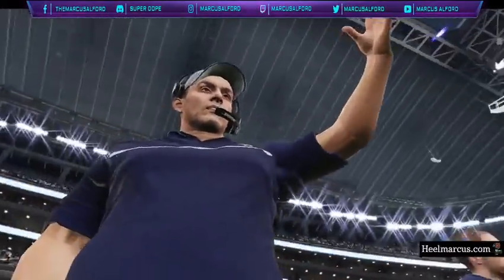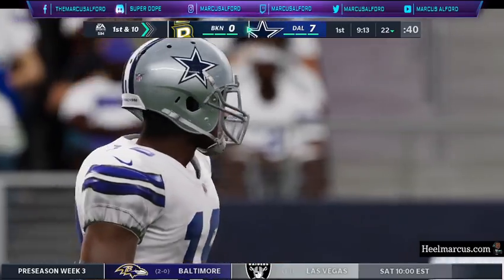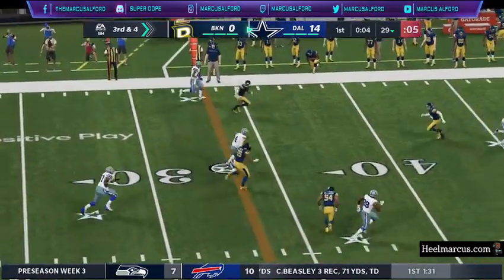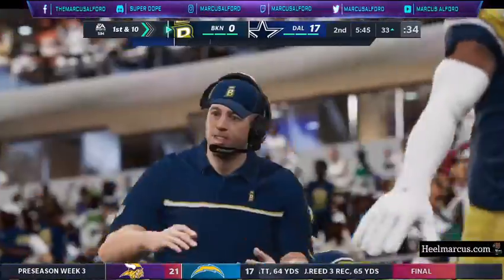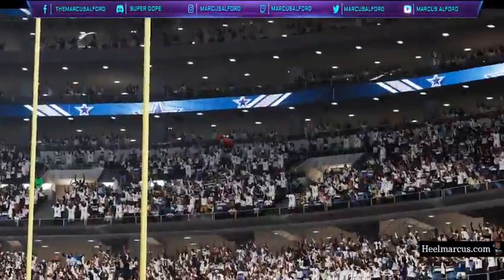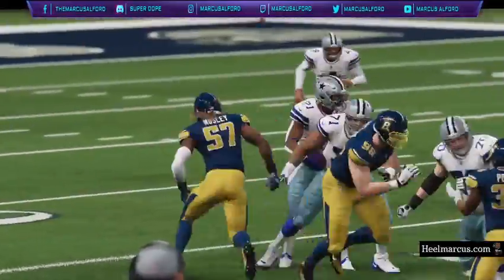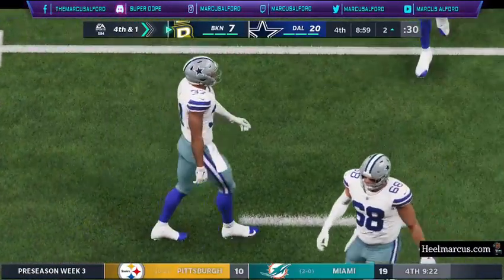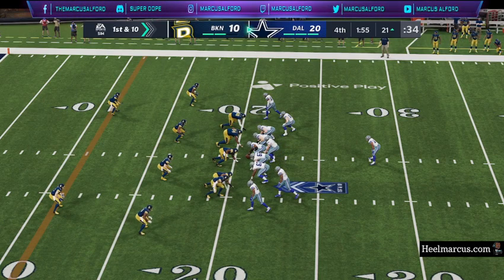Madden 21 Simulation - 2021 Season - Pre-Season Week 3 @ Dallas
Pre-Season - Week 3
Brooklyn Barons (2-0) @ Dallas Cowboys  (0-2)
8:00pm @ AT&T Stadium